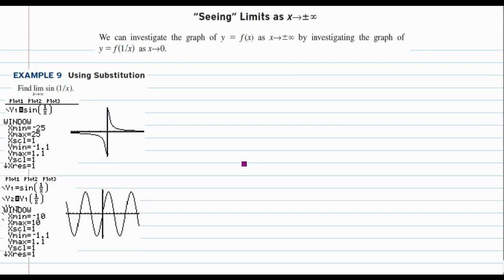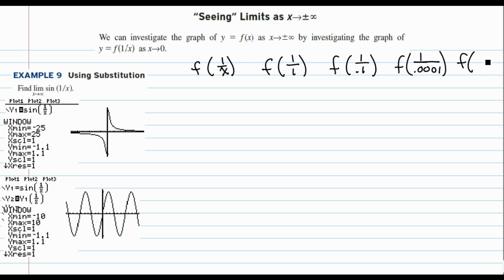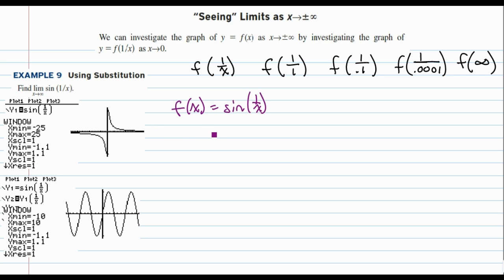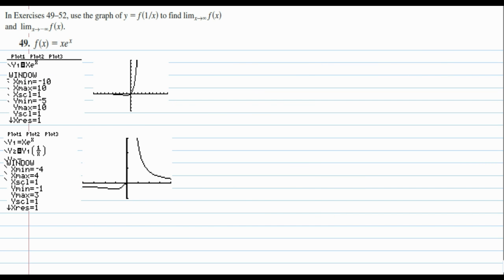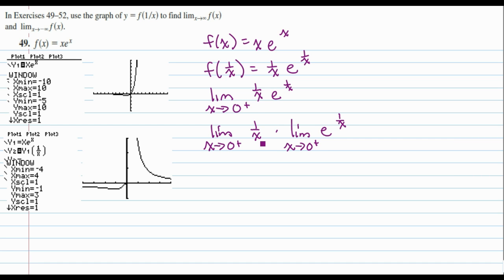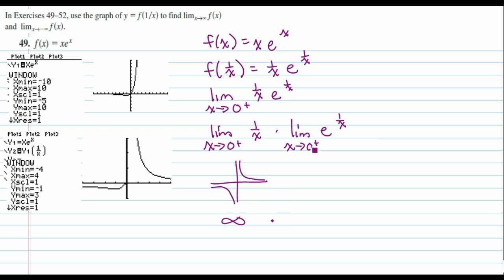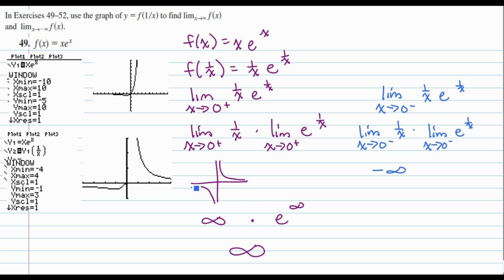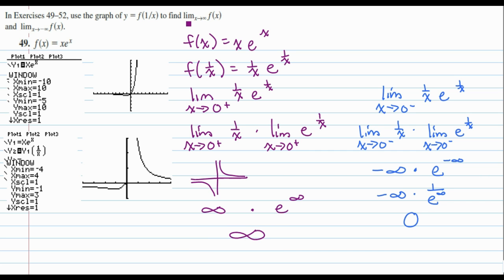Calculus 2 2 ex 9